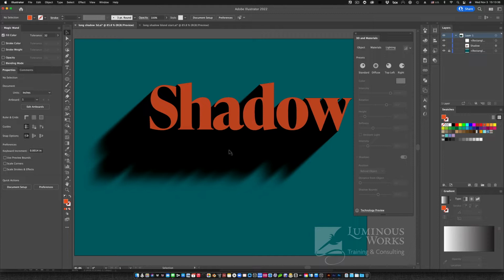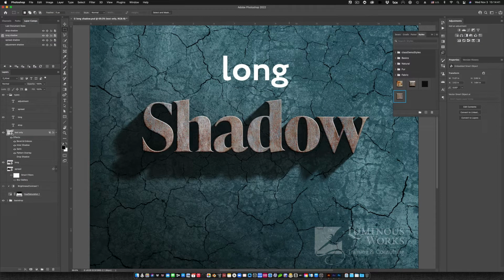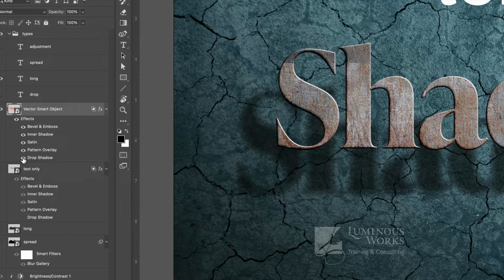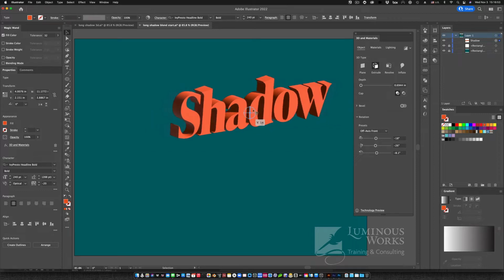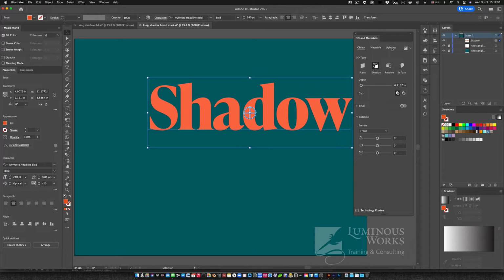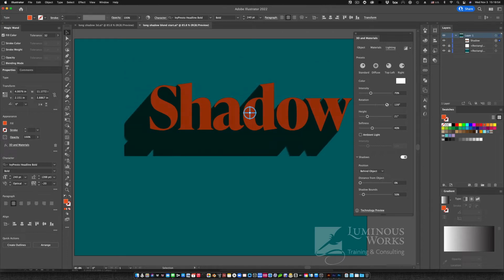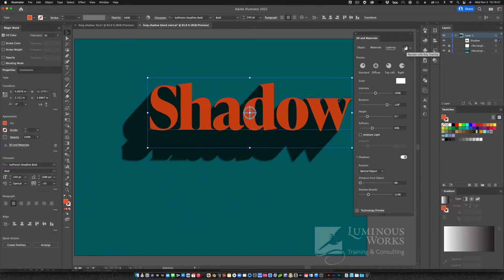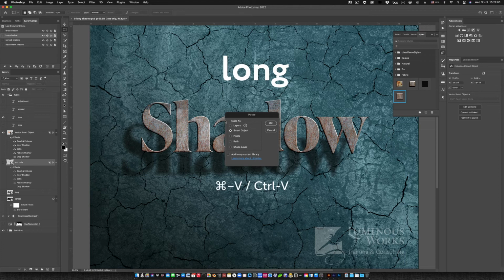Throwing Shade part 2: 3D-Assisted Shadows in Illustrator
Second in a series on making shadows in Illustrator and Photoshop, this tutorial shows how to use the enhanced 3D & Materials effects in Adobe Illustrator 2022 to create more realistic long shadows and how to share them with Photoshop. The skills for this are taught in two of Luminous Works' classes: Illustrator Level 2 and Photoshop Level 2 for Design & Illustration.